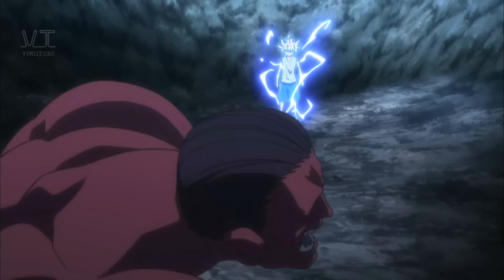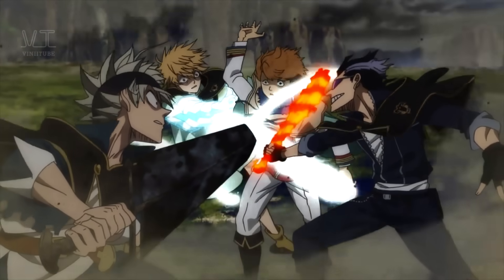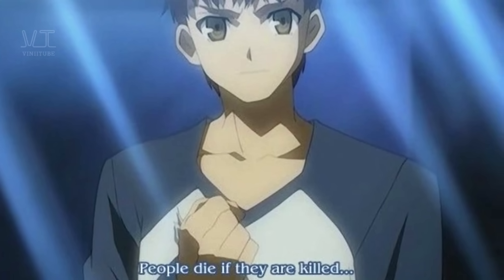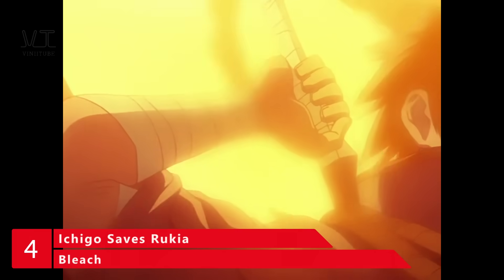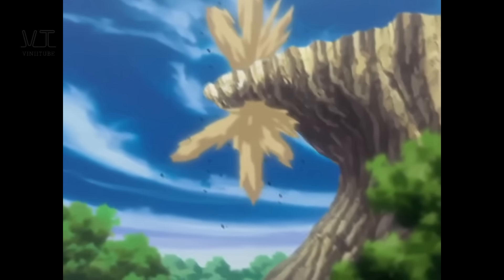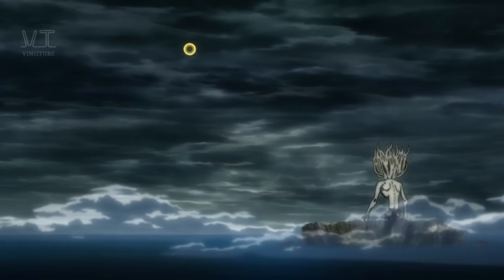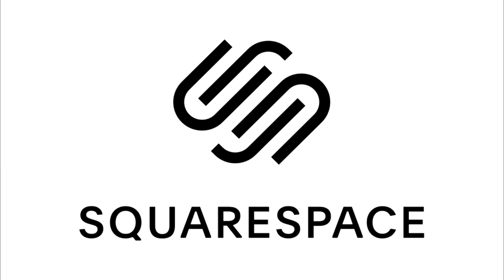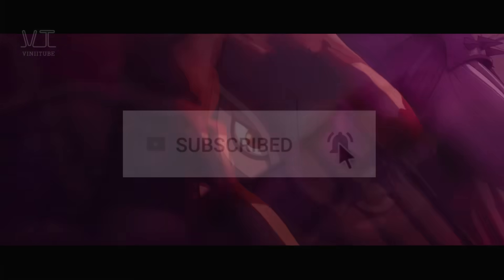Top 10 Last Second Saves in Anime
Credits to:
Free Video Resources for the lower third.